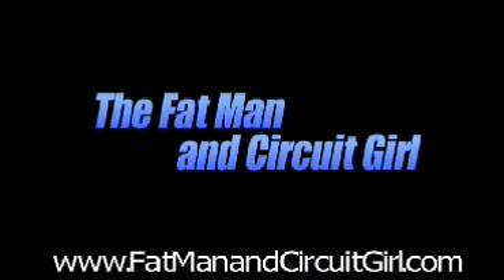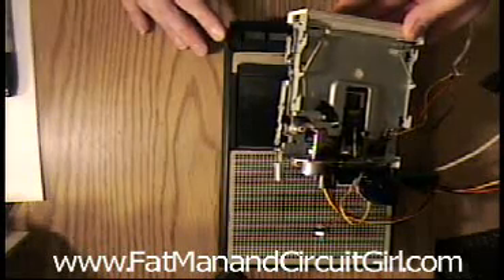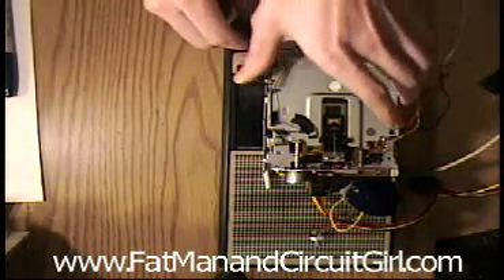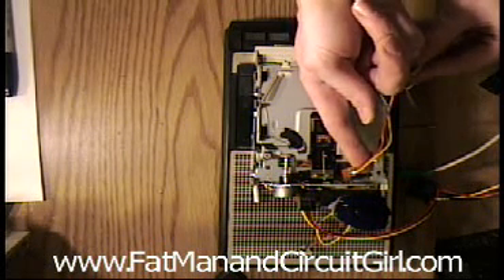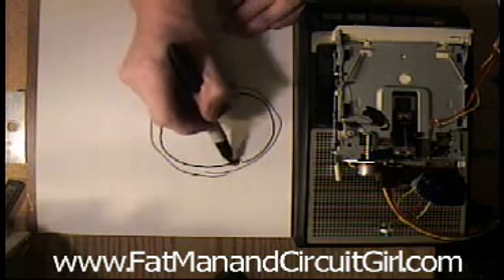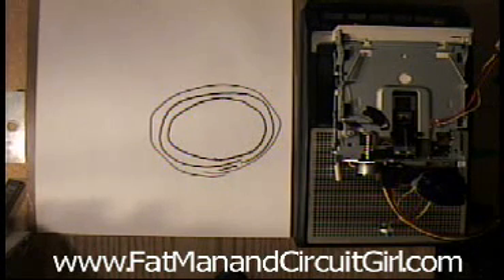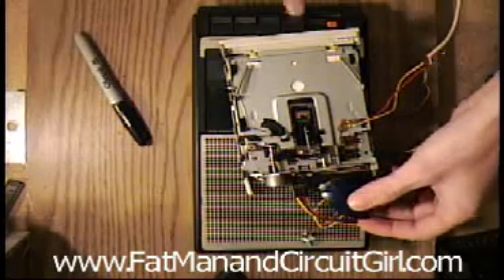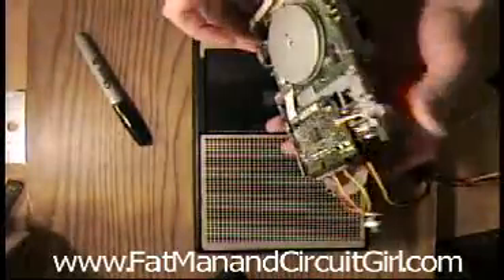Floppy Drive Reverb. Recording Analog Audio on Floppy Disks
Jeri Ellsworth describes how she attached a floppy drive to a tape deck recorded and then played back audio.  A simple circuit stepped the head automatically using the spindle index pulse.  A push button was used to control the direction.  The drive head wrote to more than one track at a time, causing an interesting reverb effect.  ***Erasing the disk with rare earth magnets while spinning in the drive was not  mentioned in the video.